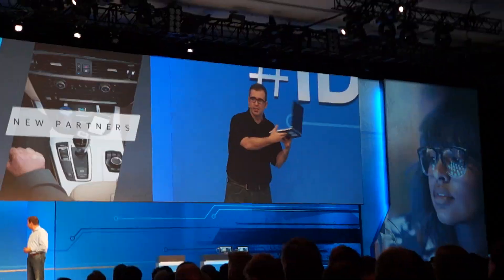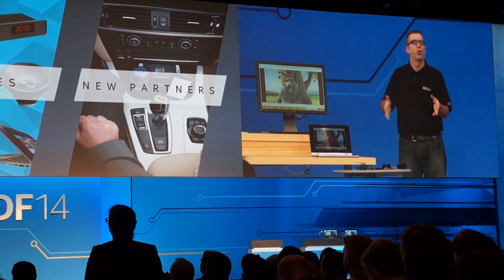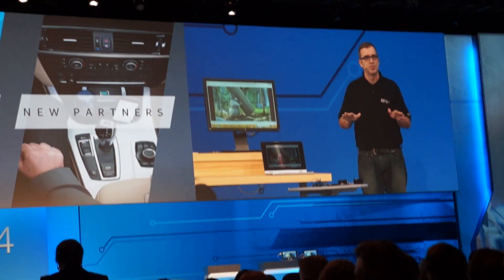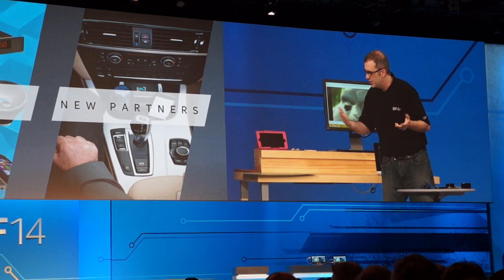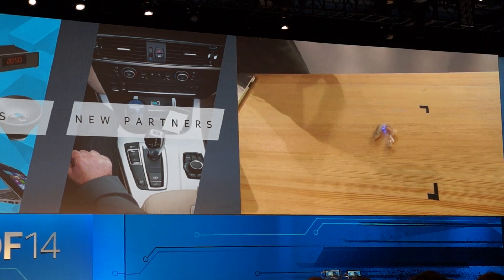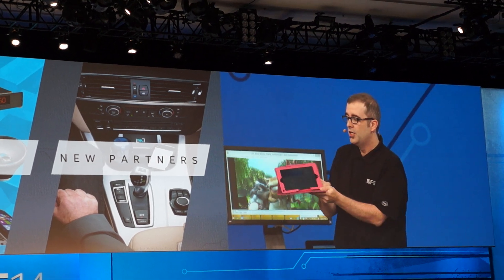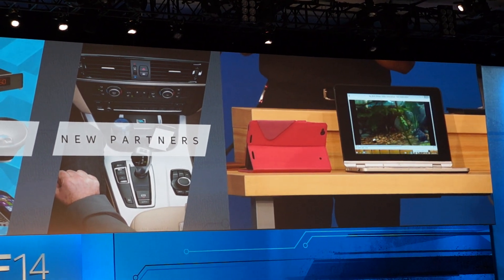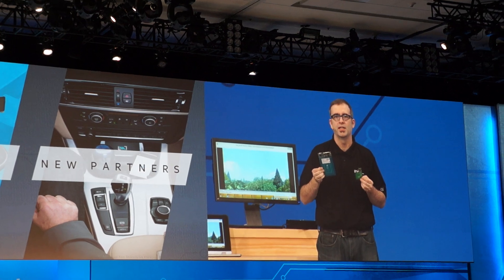Intel Demos Wireless Charging, WiGig Connectivity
At IDF 2014, Intel showed off new technologies that will allow users to charge their laptops and other gear, just by placing them on a desk.